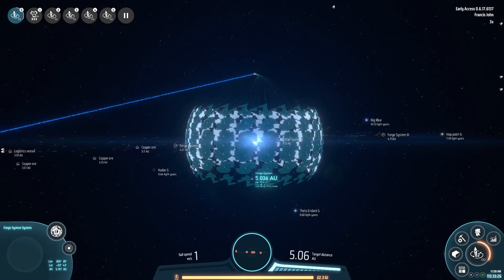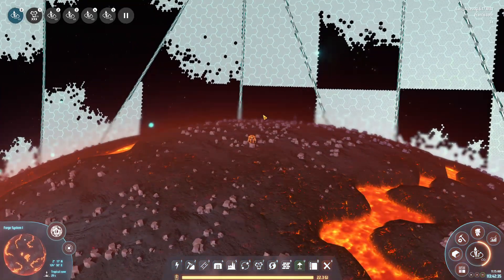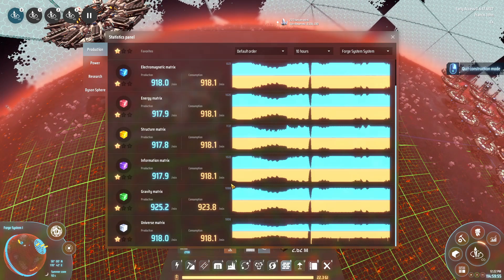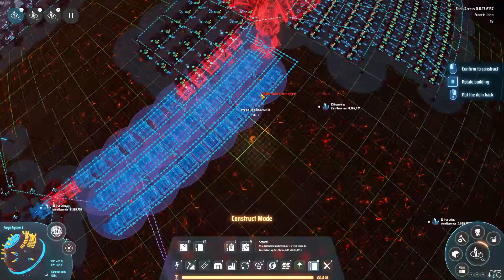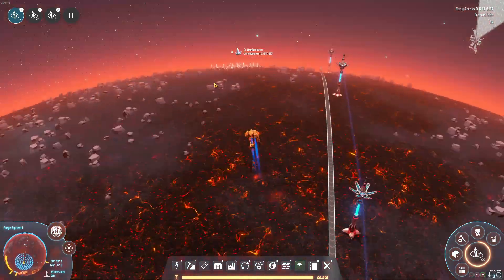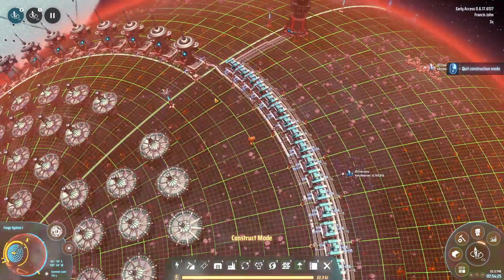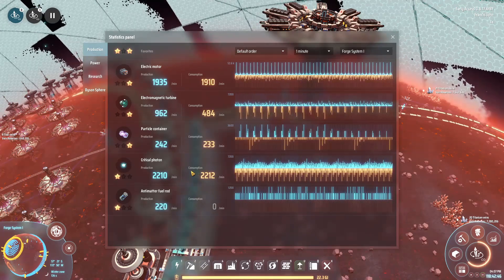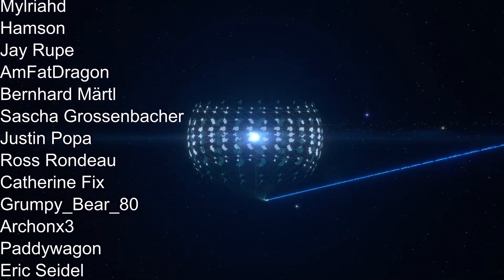Harvesting Antimatter power : Dyson Sphere program Ep9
Bit of a quick build today to make a mass of antimatter fuel rods. This will be necessary to fuel our expansion. Also our baby dyson sphere is huge, it's going to take an insane amount of resources to build the mega dyson sphere we have planned.

Mods used
MultiBuild By brokenmass (Allows blueprints, replaces AdvancedBuildDestruct and Copyinserters)

Multi building recipe paste By wingless

r2modman : Mod manager (Manages your mods)

DspGameSpeed By dsp-mods (Allows you to change game speed)

SuperNightLight by AlphaDSPMod (Allows you to become bright as the sun at night, great so viewers can see what is going on, does NOT provide power to solar panels)

Credits song - To Pass Time by Godmode